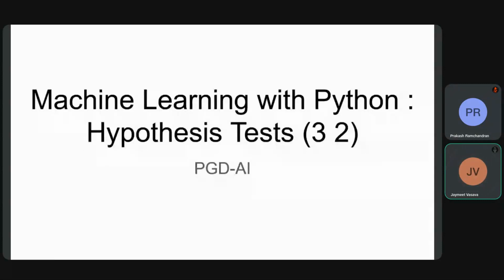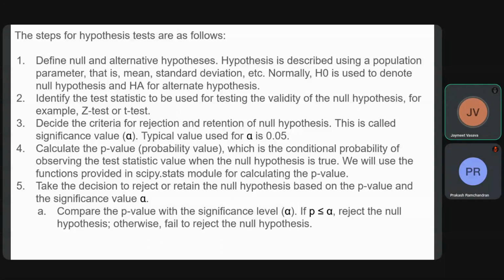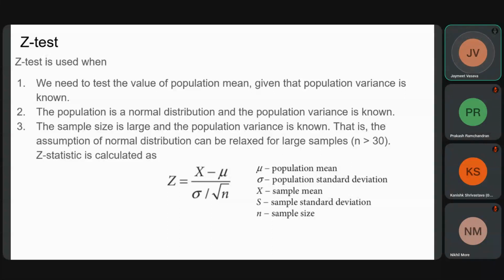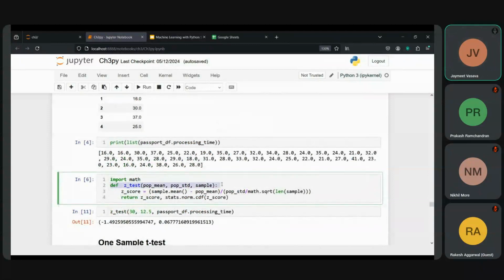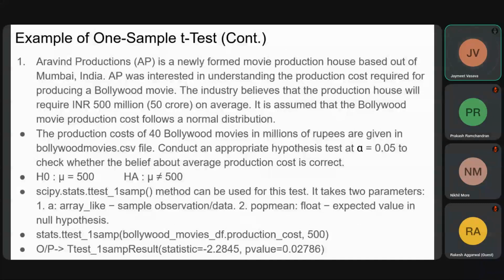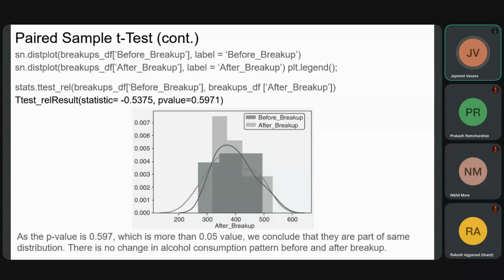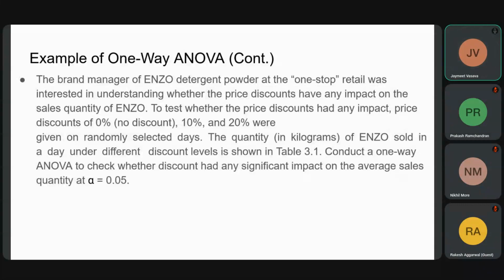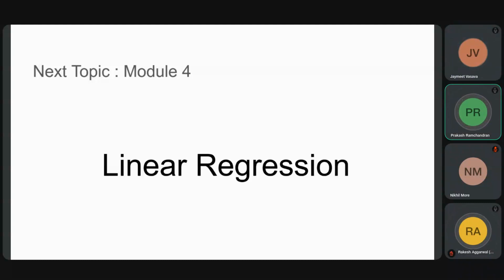ML Using Python (MLUP-101) 25th Sept 2024 M03 P2 Hypothesis Testing Session 05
This session 05 Covers the Module 03 Part 2 related to Hypothesis Testing. This covers the use of executing the Statistical Data Analysis using Python and associate libs like Panda, Scikit Learn, matplot, Seaborn and other special ones for H0 (Null Hypothesis) /H1 or HA the alternate Hypothesis and  many an associated tests.  After covering Confusion matrix the Instructor Jaymeet Vasava goes on to cover Z-test, variety of t-test's, Chi square goodness of fit test, ending with ANOVA and plans to cover the linear regression, getting into thicks of ML in next module M04.